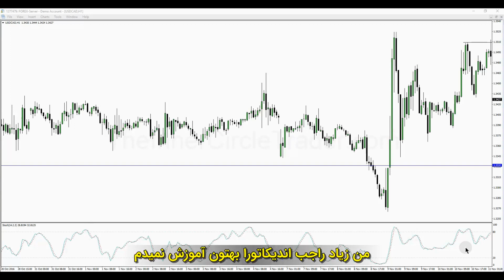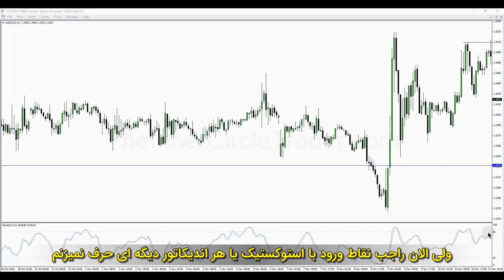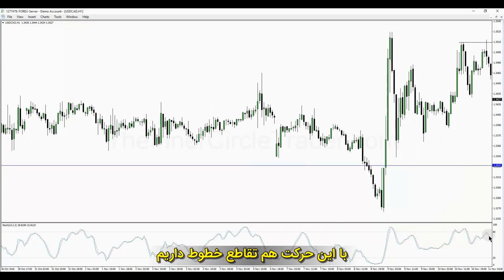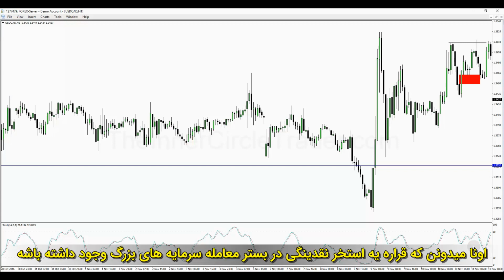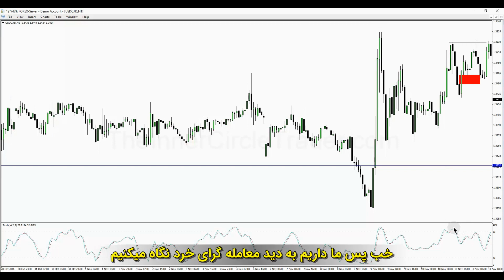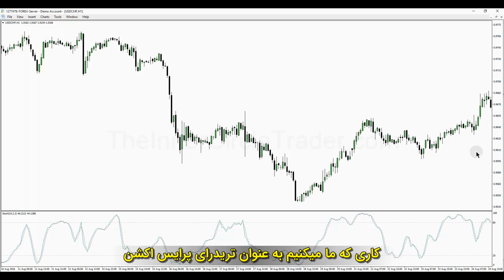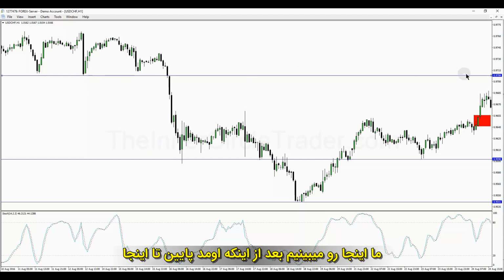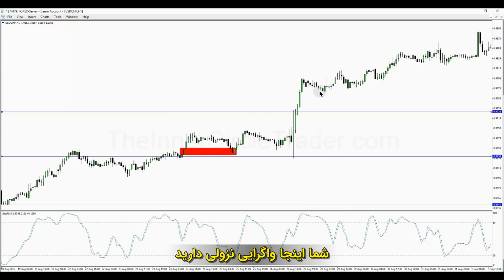Fourth Month Lesson 7 Market Maker Trap Momentum Divergence Phantoms Exploiting